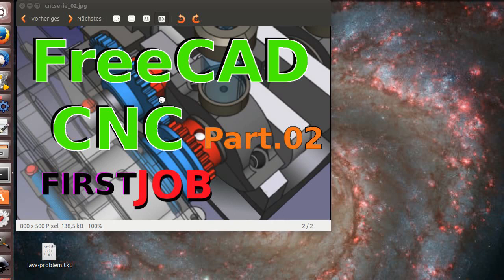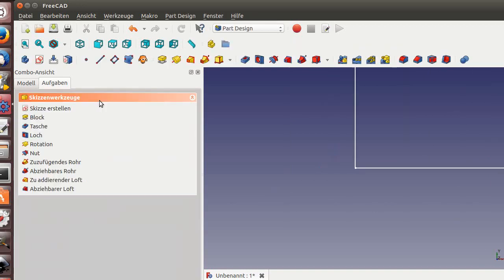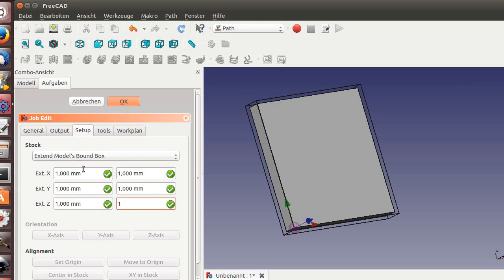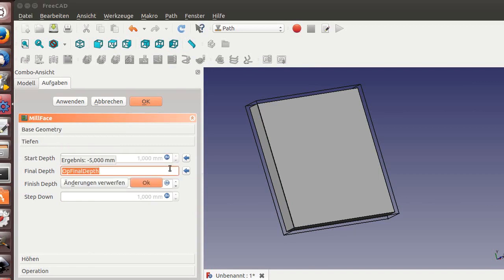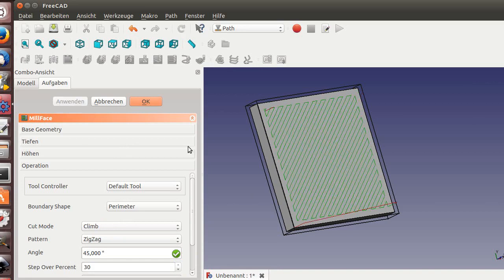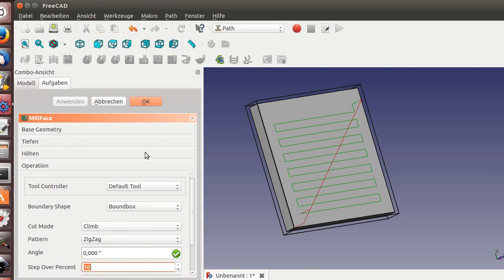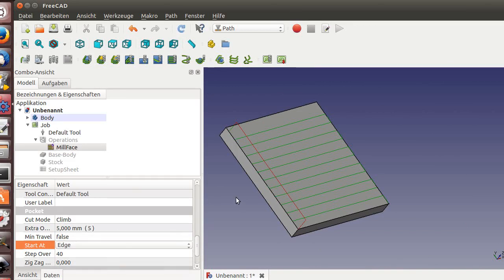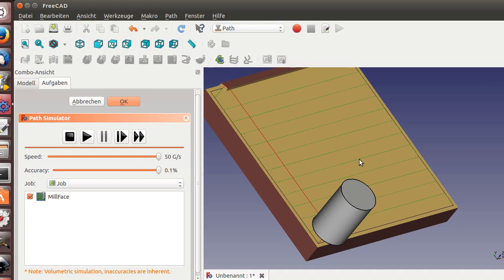FreeCAD CNC Howto Part2 JOB and Operation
The Second Part of the Series is on How to generate Job and Operation